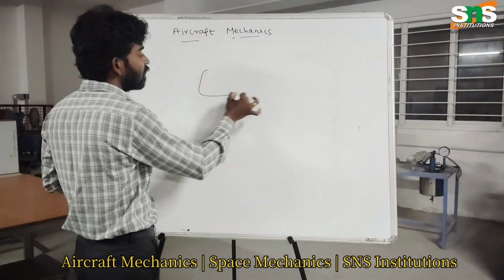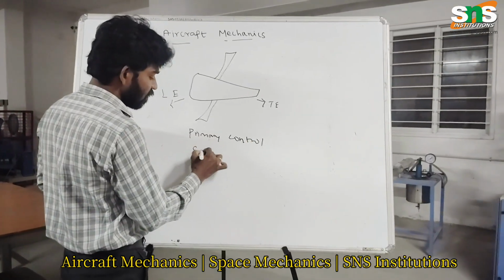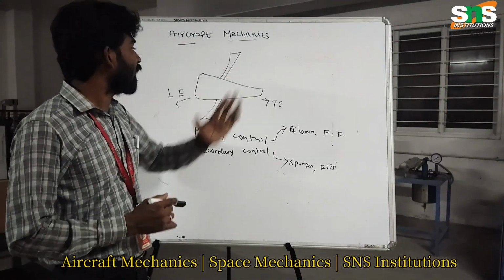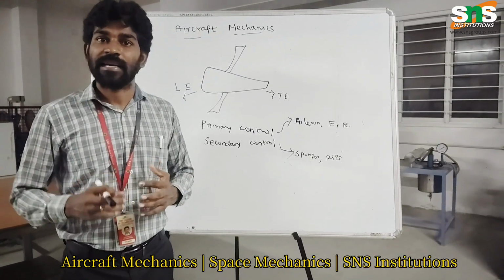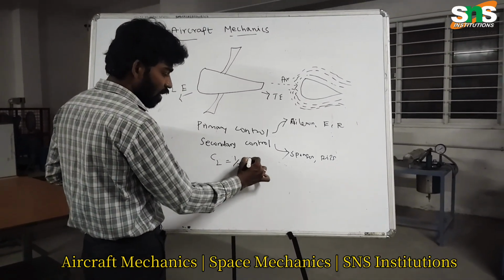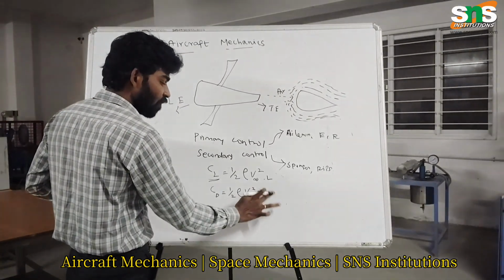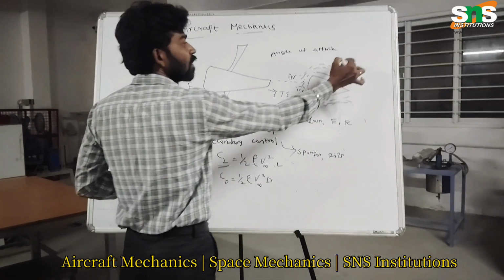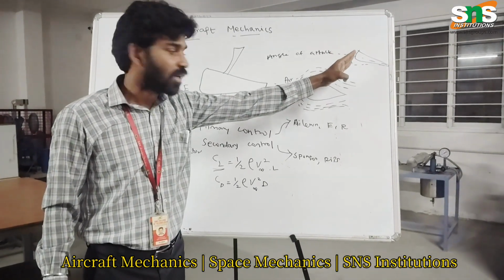Aircraft Mechanics | Space Mechanics | SNS Institutions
Explore the fascinating world of Aircraft Mechanics and discover how aircraft are inspected, maintained, and repaired to ensure safe and efficient flight operations. This video covers the fundamentals of aircraft systems, engine maintenance, troubleshooting techniques, and the importance of aviation safety standards. Learn about the skills and technologies used by aircraft technicians in the aerospace industry. Whether you are an aviation enthusiast or an engineering student, this video provides valuable insights into the field of aircraft maintenance and mechanics. Watch till the end to understand the crucial role aircraft mechanics play in modern aviation.